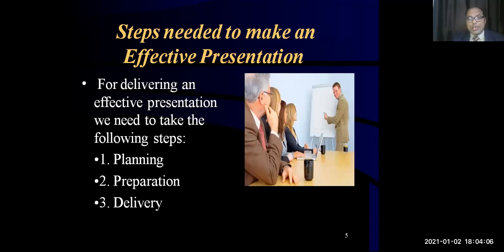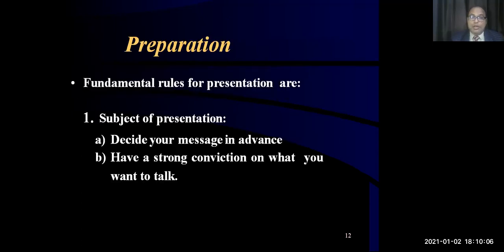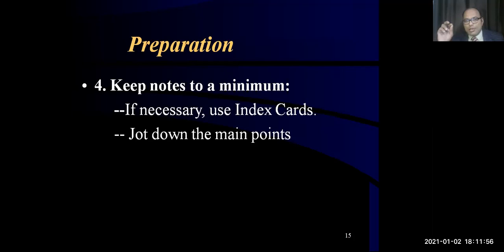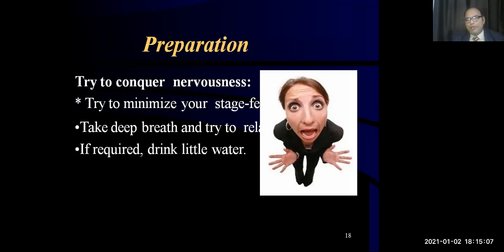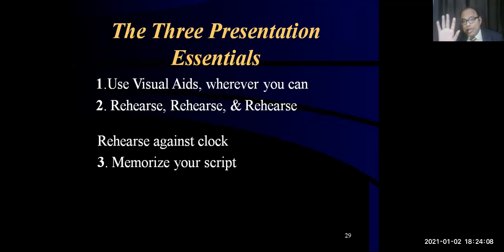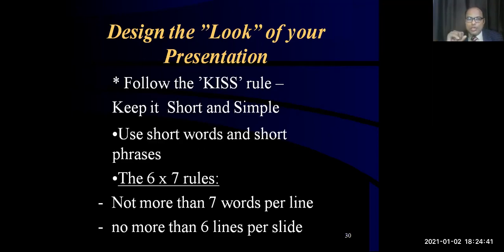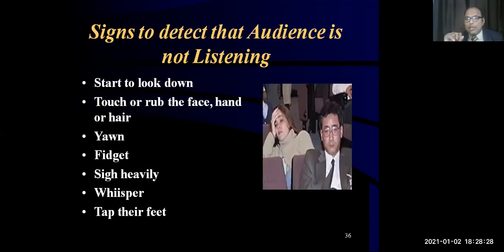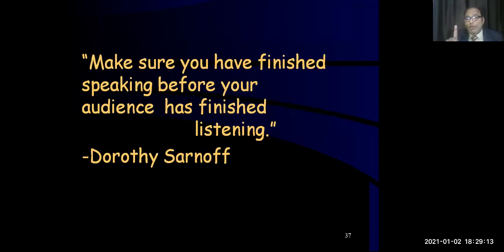Presentation Skill by Dr. Mosam Sinha